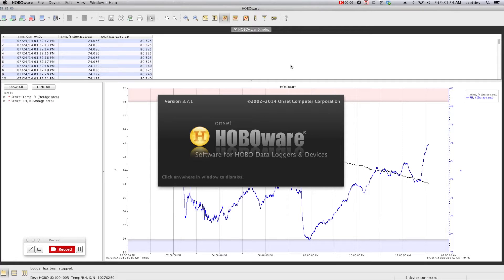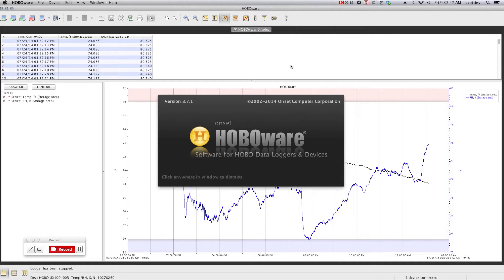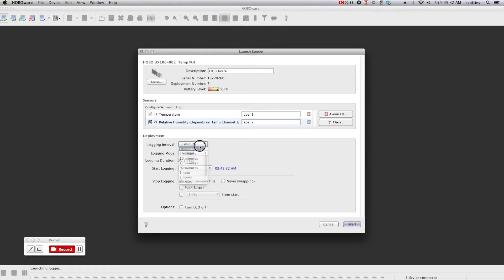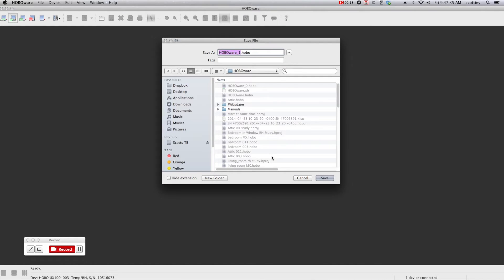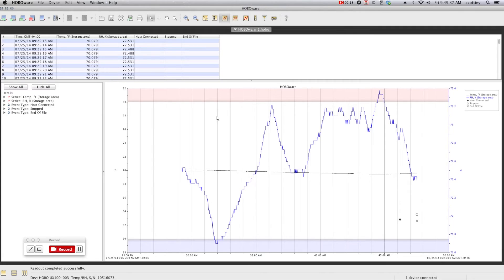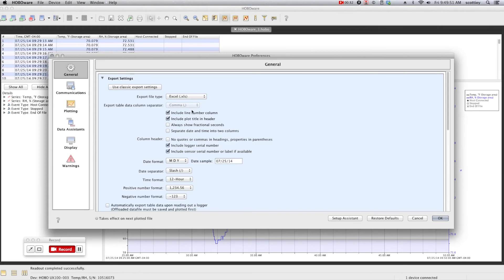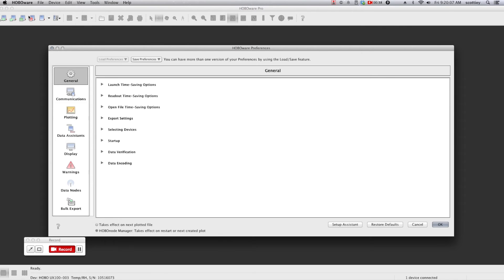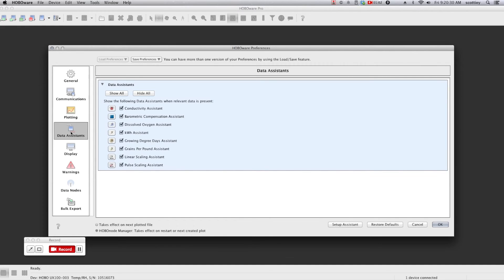HOBOware and HOBOware Pro Software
Put your data to productive use with HOBOware® and HOBOware Pro software. Plot or export data to spreadsheets to conduct analysis necessary for your project. HOBOware is easy to set up and its intuitive, point-and-click interface makes it simple to run. This data logging application is compatible with all HOBO data loggers and wireless data nodes.